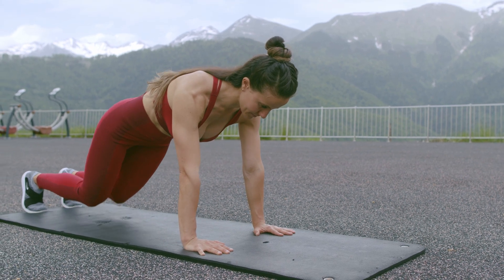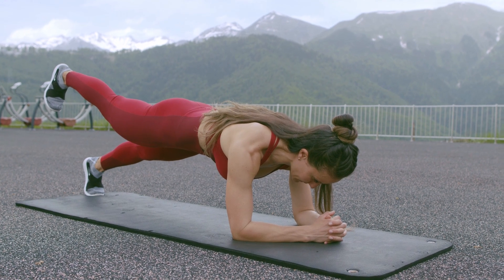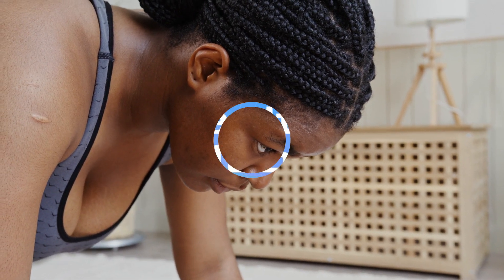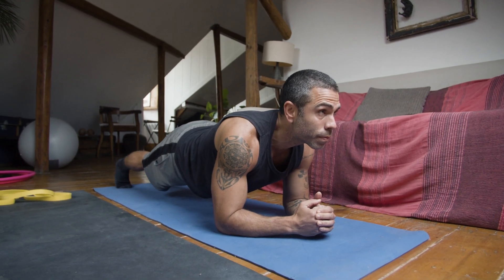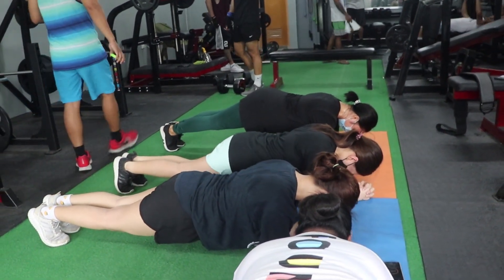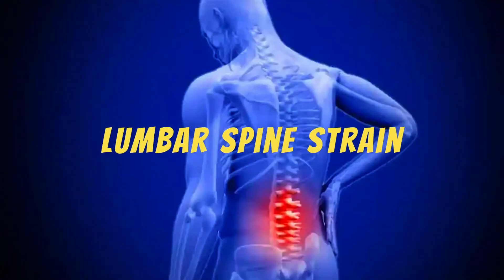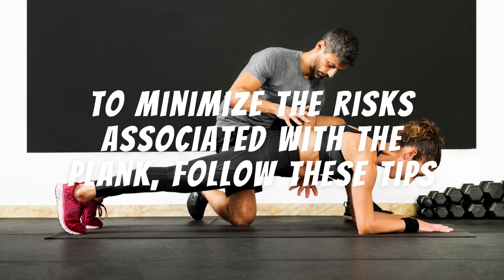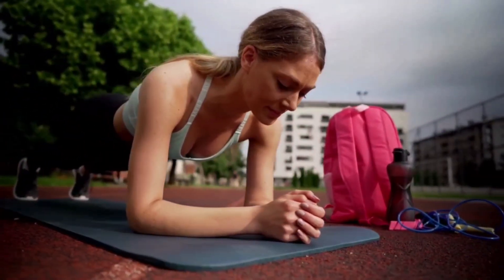This Is What Happens To Your Body After 1 Minute Plank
What happens to your body when you do a sit-up plank for 1 minute? Is this popular exercise really effective? And what are the real benefits and risks involved?
In this video, we're going to explore the sit-up plank, an isometric exercise that works several muscle groups at once, especially your core muscles. Based on scientific evidence, let's dive into what happens in your body during this exercise and analyze its benefits and possible risks.

So, get ready to discover the incredible benefits behind a simple minute of plank crunch and be amazed at the impact it can have on your health and well-being. Stick with us until the end of the video as we reveal key tips and discuss whether a minute of plank is the key to a stronger core and healthier life.

The sit-up plank is a popular isometric exercise that works several muscle groups at once, particularly your core muscles. Doing an abdominal plank for 1 minute can bring many benefits to the body, but there are also some associated risks. Let's discuss what happens in the body during this exercise, its benefits and risks, based on scientific evidence.

What Happens to Your Body During an Abdominal Plank

Isometric Muscle Contraction: During the sit-up plank, core muscles such as the rectus abdominis, obliques, and transversus abdominis contract isometrically. This means that they contract without changing length, maintaining a static position.

Spine stabilization: The sit-up plank also works the stabilizing muscles of the spine, including the erector spinae and quadratus lumborum muscles. This helps protect your spine and maintain proper posture.

Engagement of other muscles: In addition to the core, the abdominal plank also works muscles in the shoulders, chest, back, glutes and legs, making it a full-body exercise.

Benefits of the 1 minute plank.

Core Strengthening: The sit-up plank is effective for strengthening your core muscles, which can help prevent injury and improve posture.

Improved Stability: The sit-up plank helps improve overall body stability, which can be beneficial for other exercises and daily activities.

Increased muscular endurance: Regular practice of the abdominal plank can increase muscular endurance, allowing you to hold the position longer and support heavier loads.

Back pain prevention: Strengthening your core and spine muscles can help prevent back pain and improve your quality of life.

Risks of the 1 minute plank:

Strain on the lumbar spine: If the sit-up plank is done incorrectly, it can put excessive strain on the lumbar spine, leading to pain and injury.

Shoulder and neck tension: Poor form can also cause tension in the shoulders and neck, which can lead to discomfort and injury.

Aggravation of pre-existing conditions: If you already have back problems or muscle injuries, the abdominal plank can aggravate these conditions if not performed correctly or without professional supervision.

In summary, the 1-minute abdominal plank can bring many benefits to the body, such as strengthening the core, improving stability and preventing back pain. However, it is important to perform the exercise with correct form and seek professional guidance if necessary to minimize the associated risks.

To minimize the risks associated with the plank, follow these tips:

Maintain Proper Form: Make sure you keep your spine straight, in line with your head, shoulders, hips and ankles. Avoid dropping your hips or lifting them too high, which can put strain on your lower back.

Squeeze your core muscles: As you plank, squeeze your core muscles to help stabilize your spine and reduce back strain.

Breathe: it is important to breathe in a controlled and constant manner during the exercise, which will help maintain blood flow and oxygenation of the muscles.